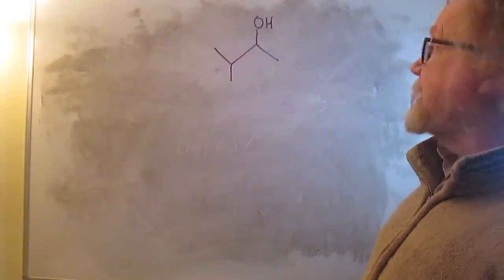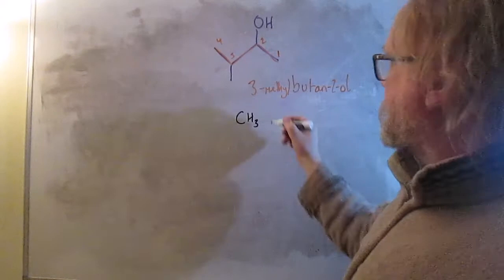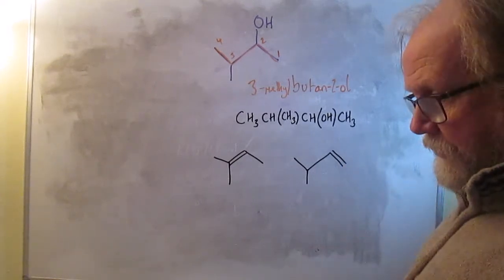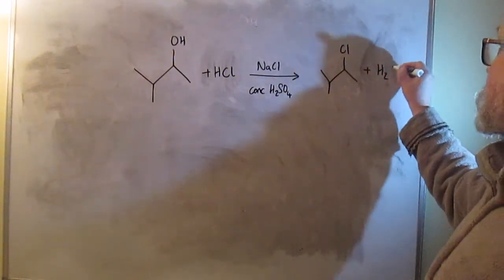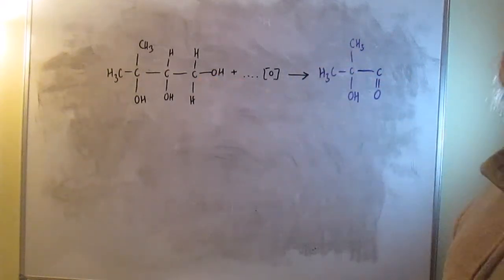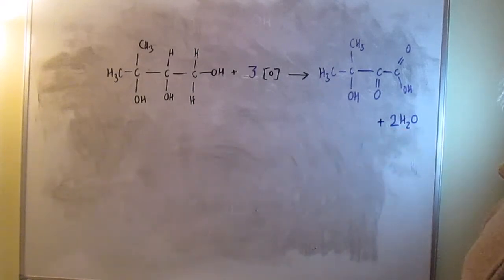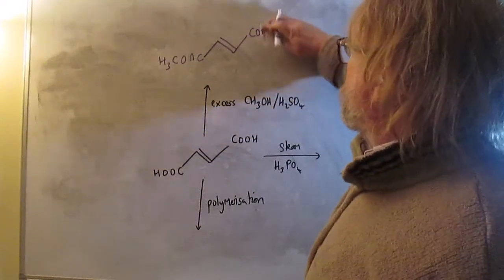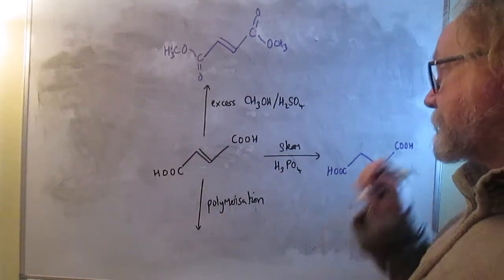March Mock Q16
a (i)  0:00
a (ii)  1:02
a (iii)  2:18
a (iv)  3:16
b  4:56
c  7:41